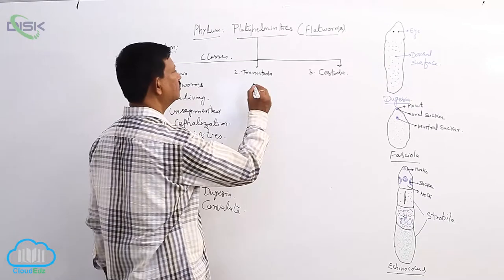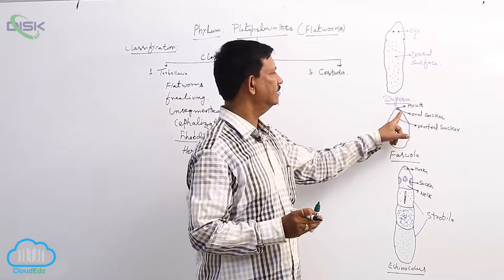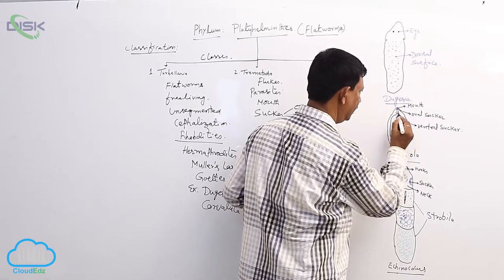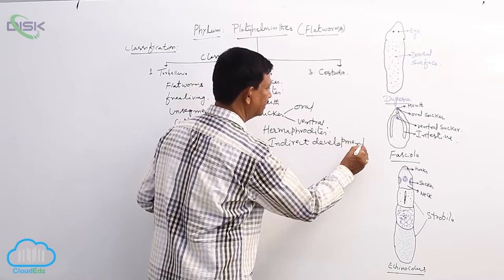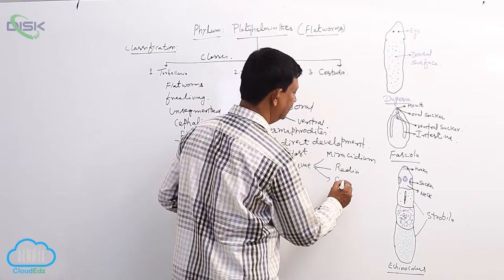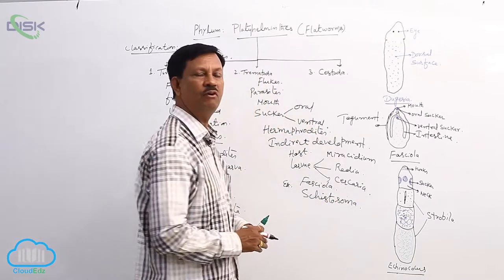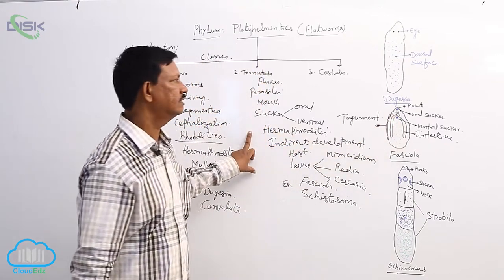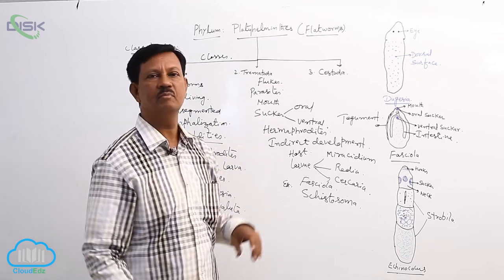PH PLATYHELMENTHES || Phy platy helmenthis classes 2 || Disk Telangana